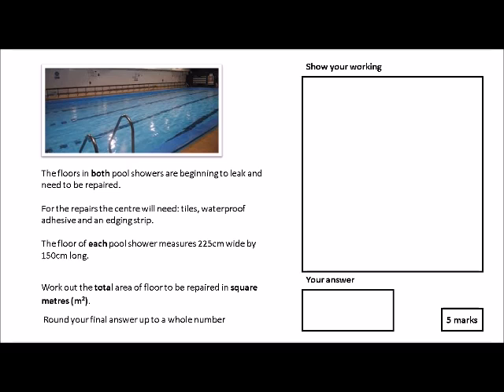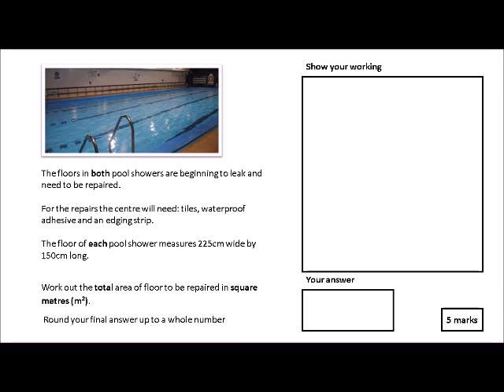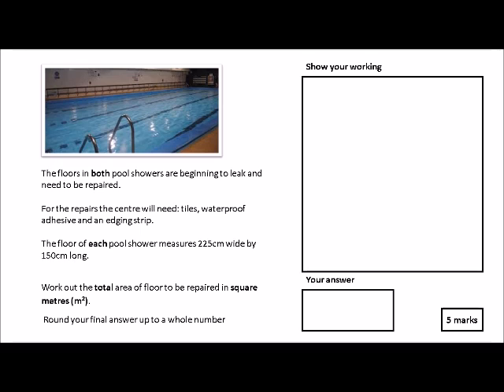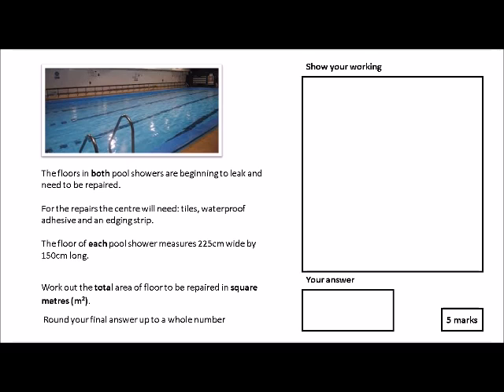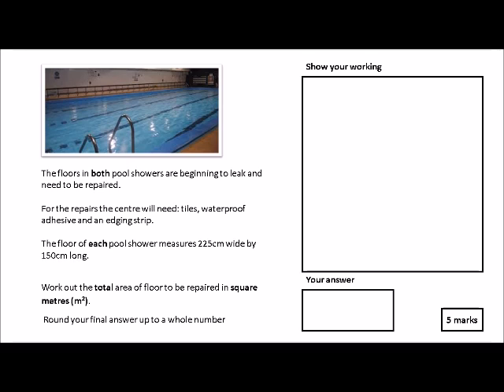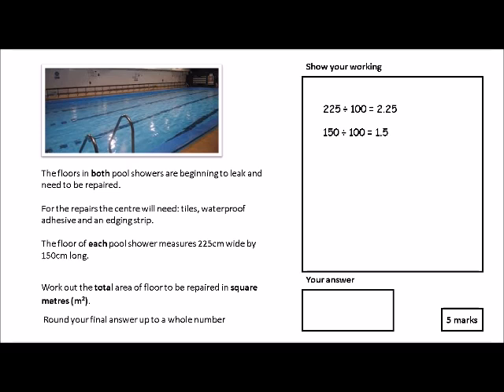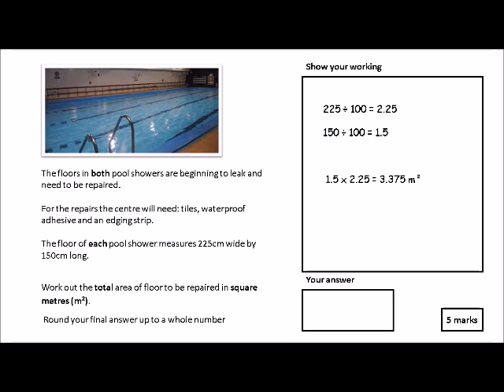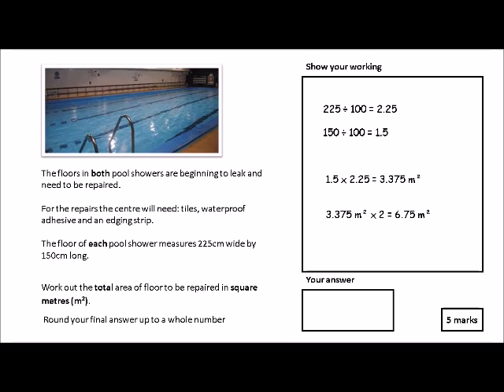Functional Skills maths - Level 1 question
A functional Skills Level 1 Question broken down so you can achieve maximum points. Enjoy!